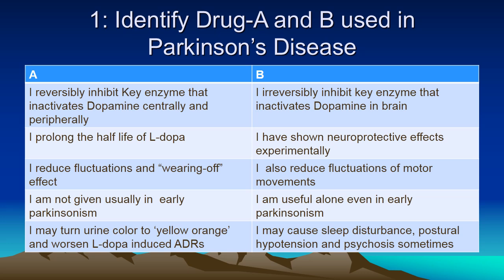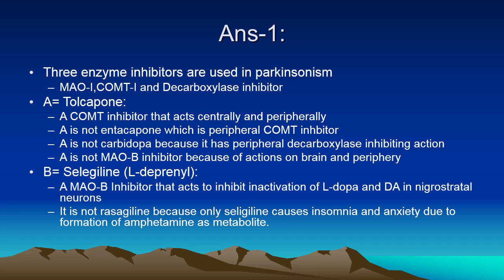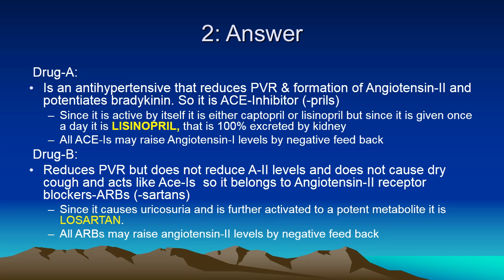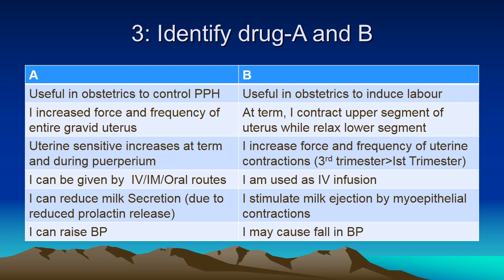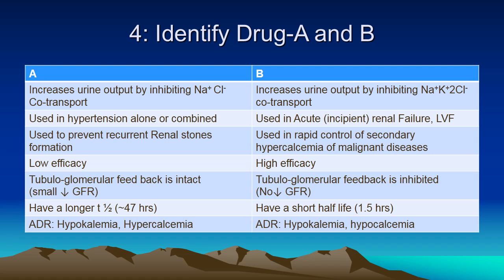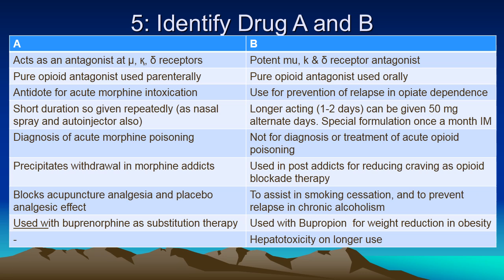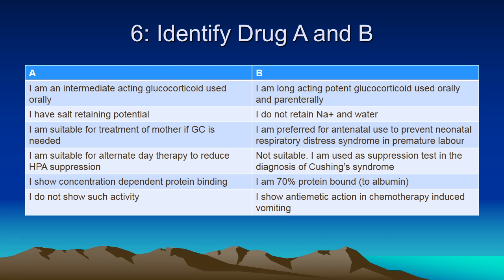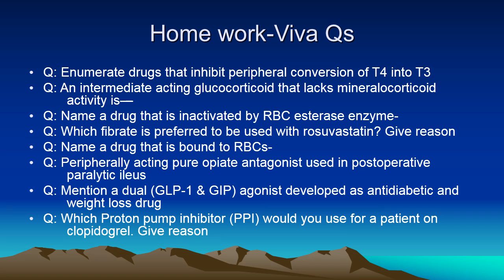Spotters and Boosters 2 | Pharmacology